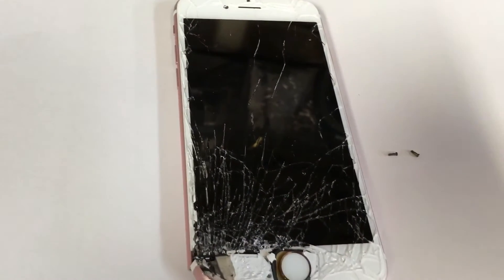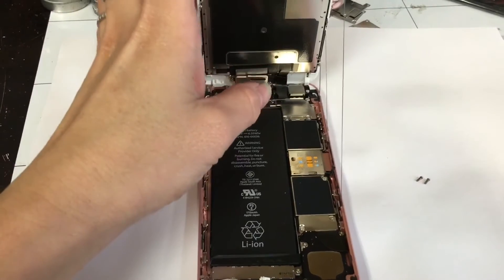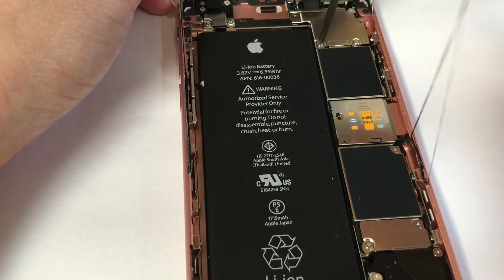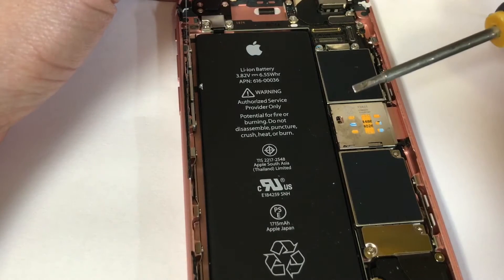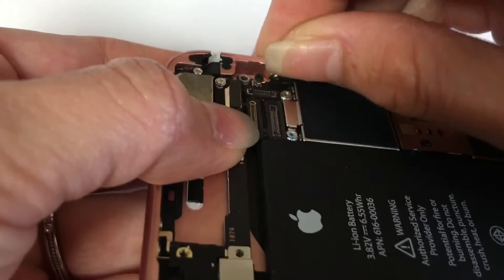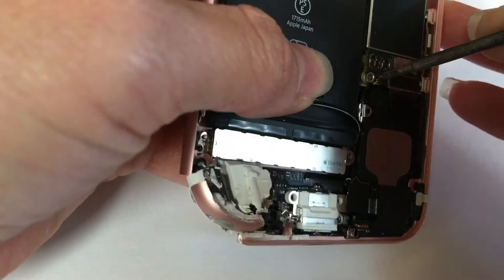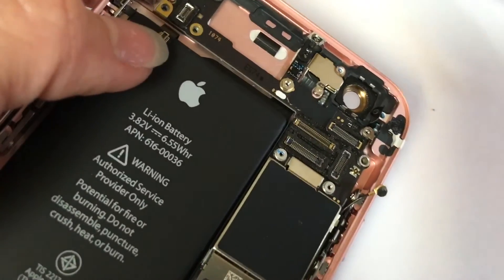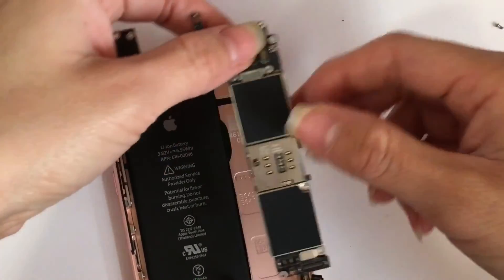Iphone 6s mother board disassembly